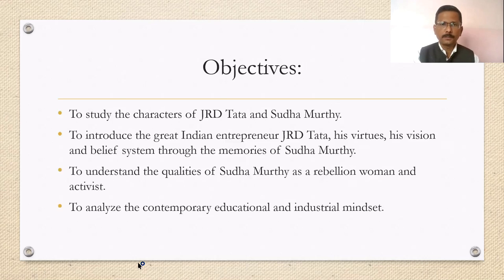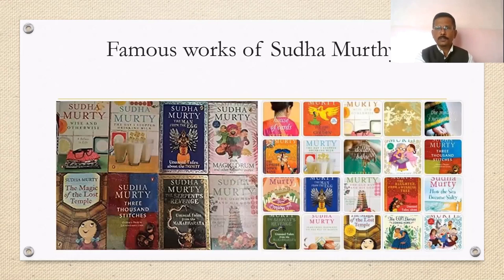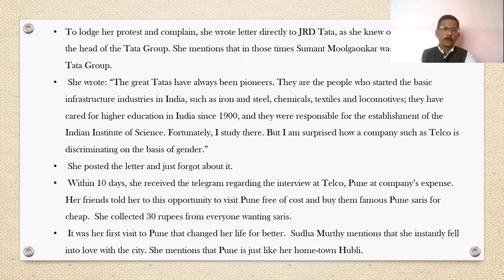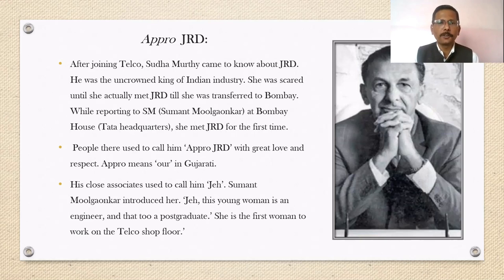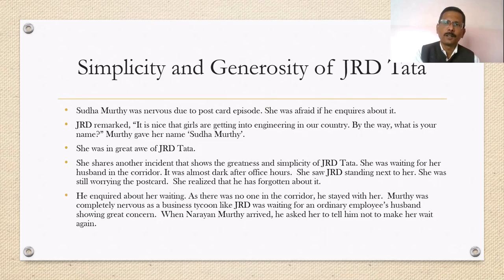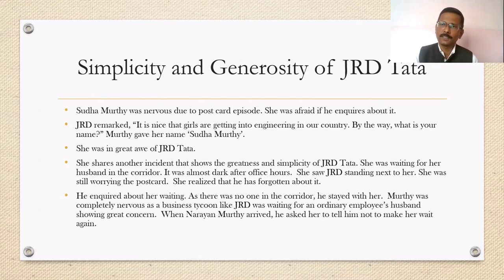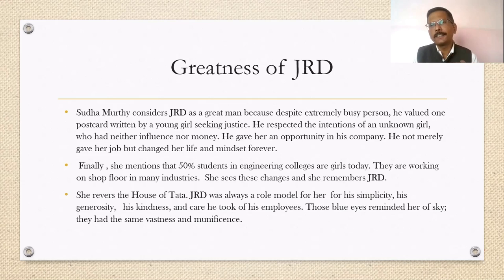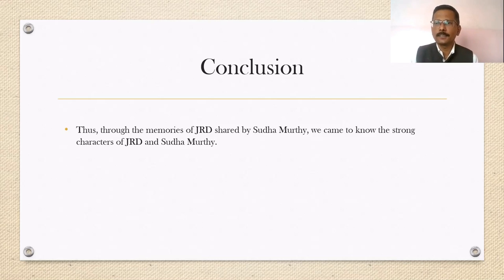Dr. Ajay Sahebrao Deshmukh: Appro JRD - Sudha Murthy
Appro JRD is excerpt from Sudha Muthry' memories of JRD Tata.